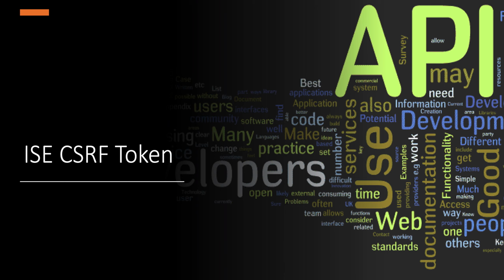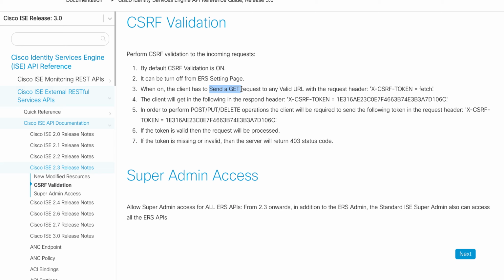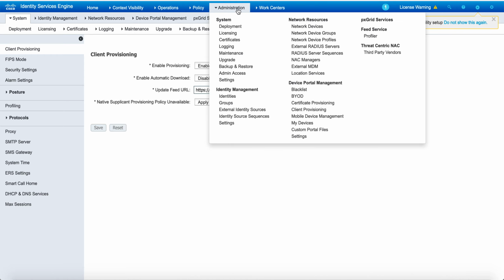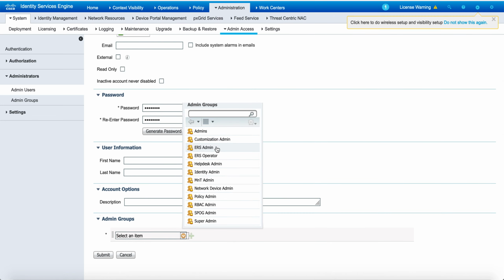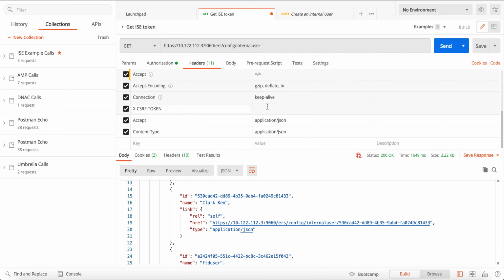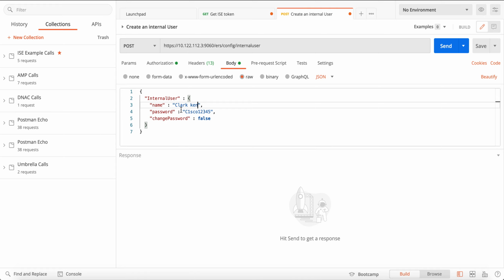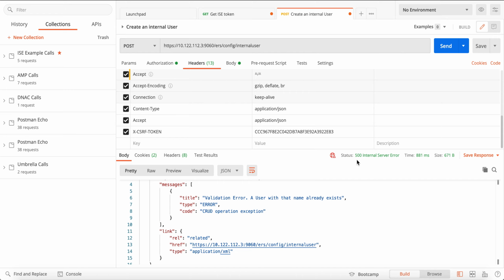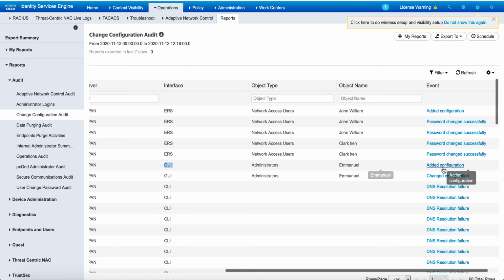Cisco ISE, ¿What is a CSRF Token and how we can use it?